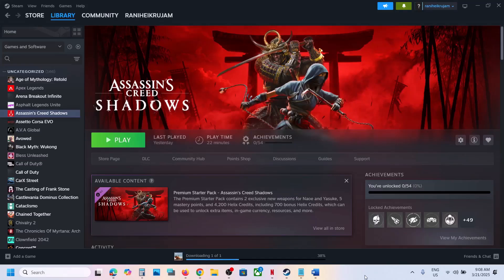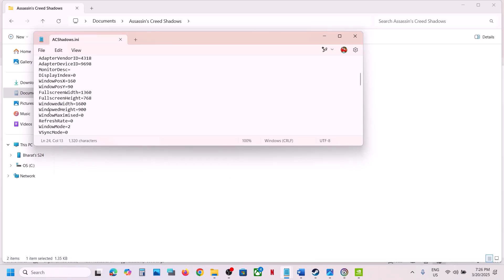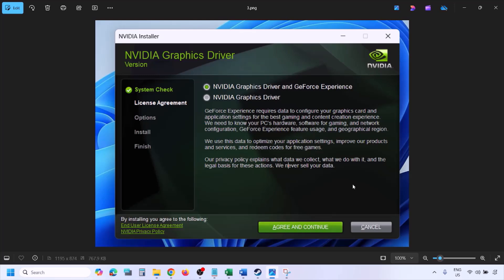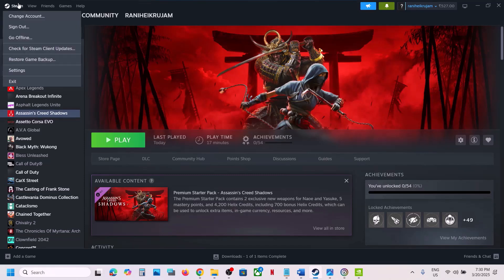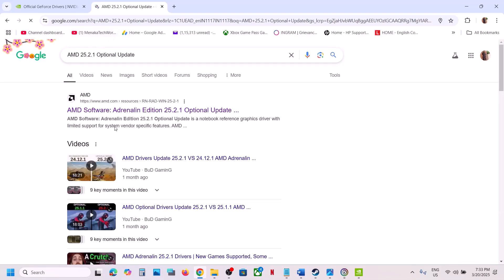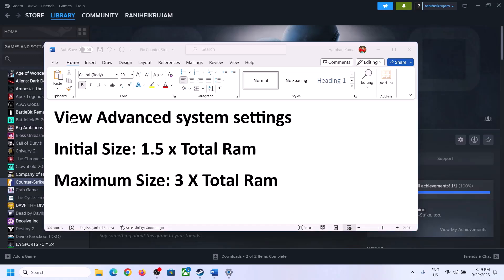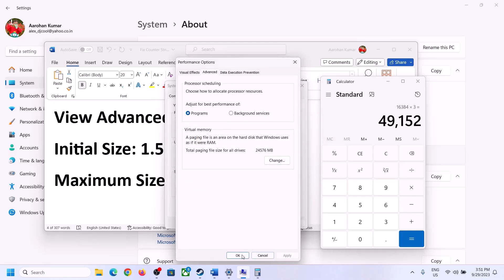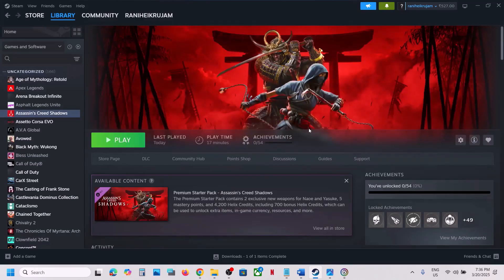Fix Assassin's Creed Shadows DX12 Error 0x8007000E/0x887A0006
How To Fix Assassin's Creed Shadows DX12 Error 0x8007000E/0x887A0006
Step 1) Run Ubisoft Connect as an administrator, Run Steam as an administrator
Step 2) Disable G-Sync in Nvidia Control Panel
Step 3) Try windowed mode in config file, delete the config file
Step 4) Uncheck read only from game exe and game folder, run the game as an administrator
Step 9) Try -windowed/-dx11/-dx12 in launch option
Step 14) Disable Steam Overlay, close all the overlay apps (Dn, GeForce Experience, Nvidia shadow play overlay, AMD overlay), close all the overclocking application MSI Afterburner/Rivatuner
Step 16) Increase the Virtual Memory:
Step 18) Skip this step if not able to launch the game, if able to launch switch to windowed mode, turn off Frame Generation, & lower down graphics settings